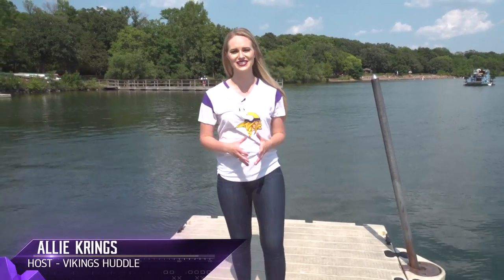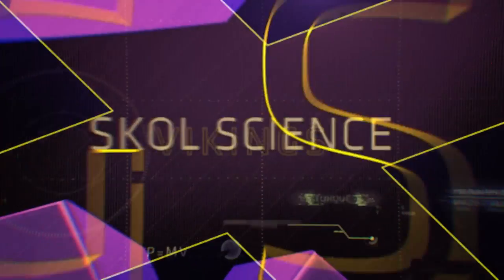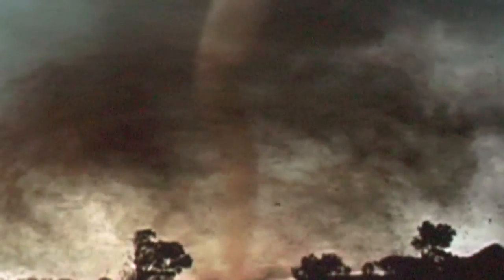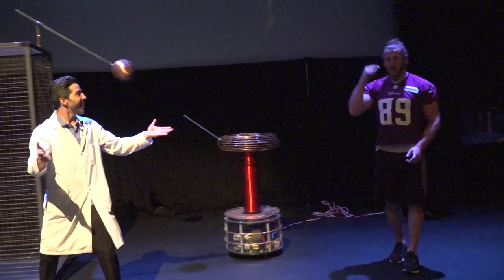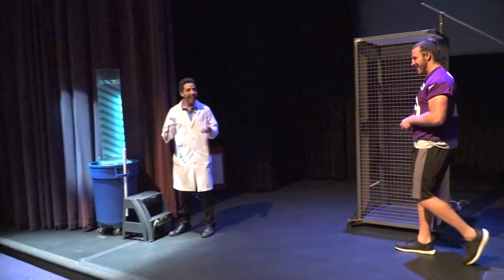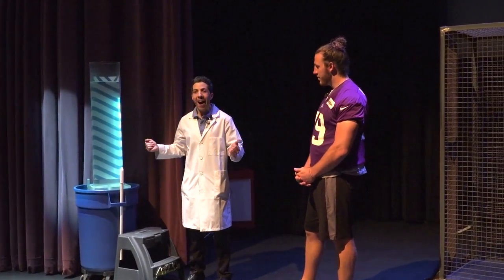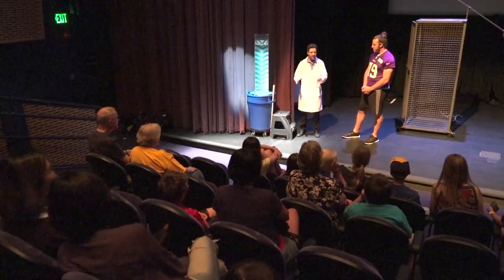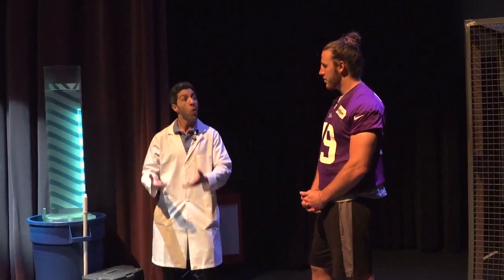Skol Science: Storms On Stage with David Morgan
Watch Tight End David Morgan make a fire tornado at the Science Museum of Minnesota.